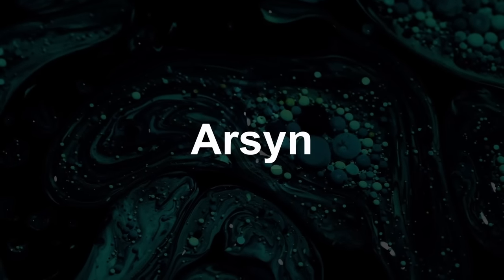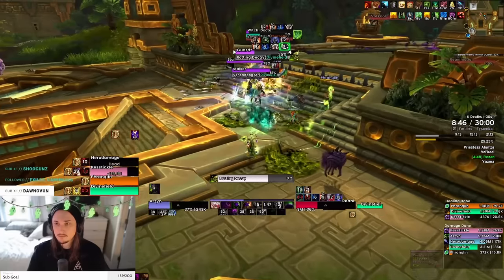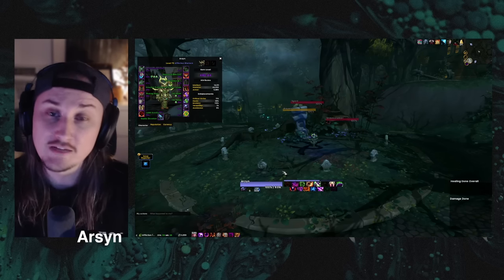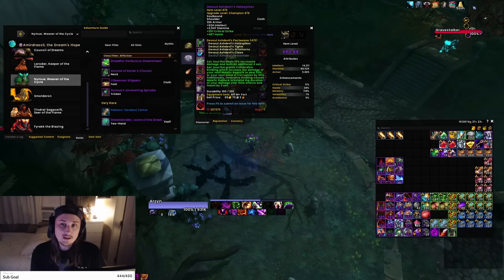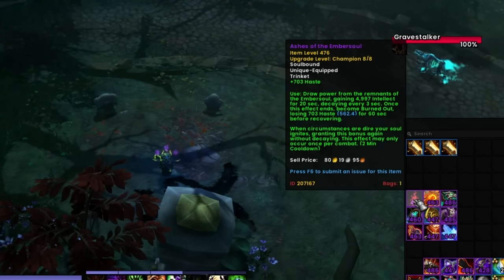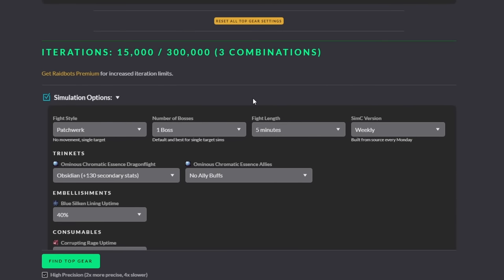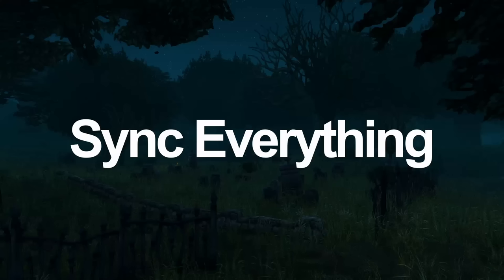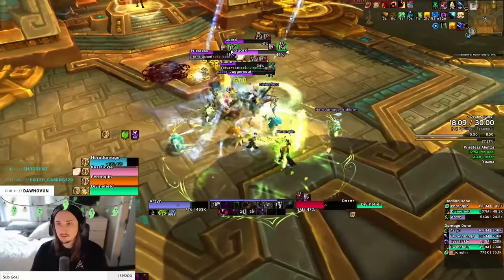10.2 Affliction Warlock Mythic+ GUIDE! | Talents, Rotation, Tricks & More!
After months of testing on the PTR, I'm very happy to bring you guys my 10.2 Affliction Mythic+ guide! I'm still pretty new to this guide thing so I hope that I covered everything to help you dive into Affliction this season!

Looking for Live Affliction Keys or just a cozy place to hang out? You should come by the stream! | I'm live Tues - Sat 4PM PST //

Want to help support me?

Sections //

0:00 Intro
1:41 10.2 Affliction Changes
5:14 Stats & Gear
7:09 New Upgrade System
9:37 Crafted Gear
15:17 Trinkets
20:59 How I Sim for M+
24:00 Talents
28:32 Rapture vs Seed
30:54 ST Rotation
32:43 AoE Rotation
34:11 My Ui
41:45 Tips & Tricks
48:07 Outro

Talent Builds //
Doom Blossom // Dark Harvest (Crescendo) -
BkQAAAAAAAAAAAAAAAAAAAAAAAJJJRSCkmCRKSSIlAAAAAFAAAAAAASQjkEJSSiWSSAAJA

Doom Blossom // Dark Harvest (Darkglare) -BkQAAAAAAAAAAAAAAAAAAAAAAAJJJRSCkmCRKSSIlAAAAAFAAAAAAAERjkEJSSiWSSAAJA